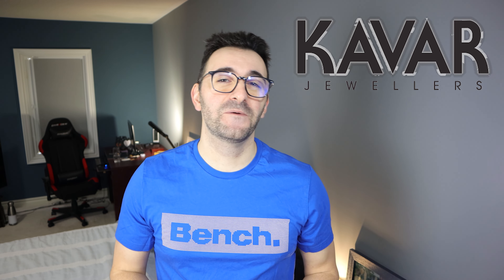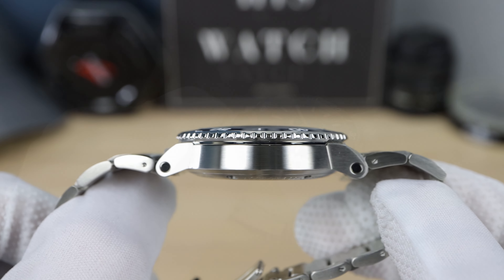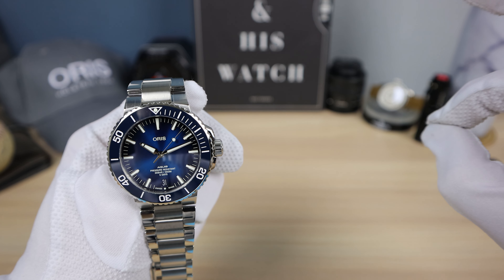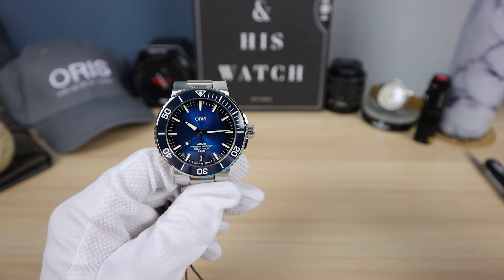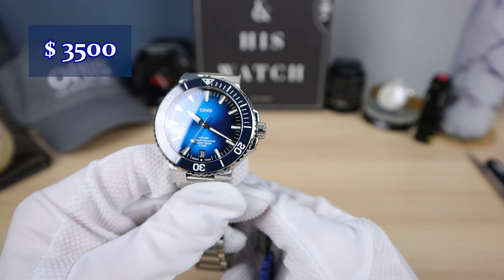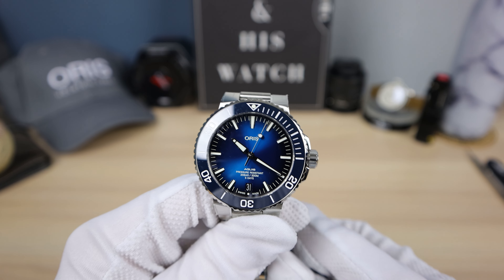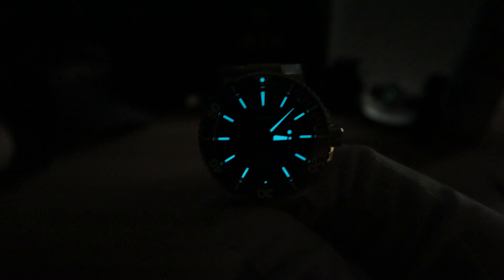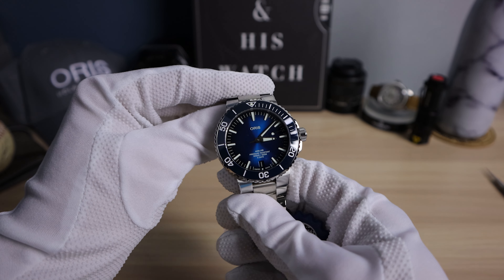Oris Aquis Calibre 400 Full Review | Oris New In House Movement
ORIS AQUIS CALIBRE 400. Oris Aquis in blue. New oris Aquis. New Oris Calibre 400. Oris Aquis.